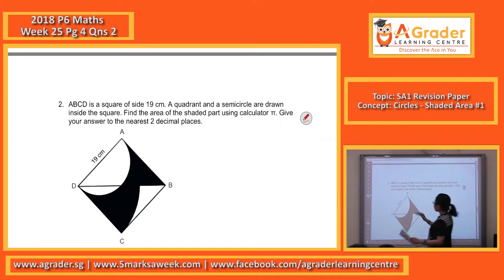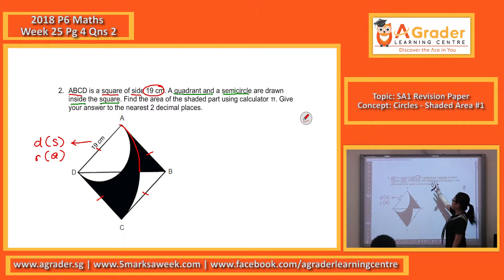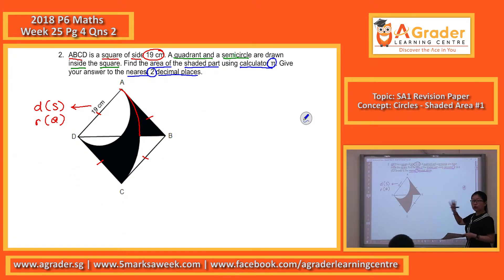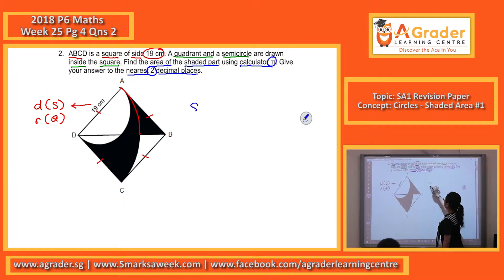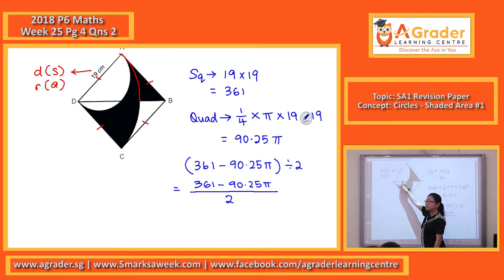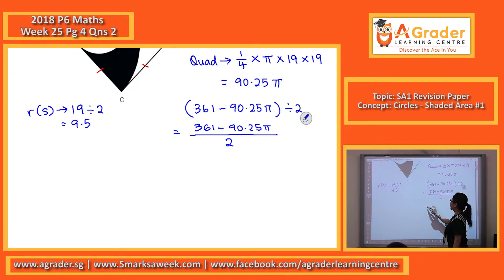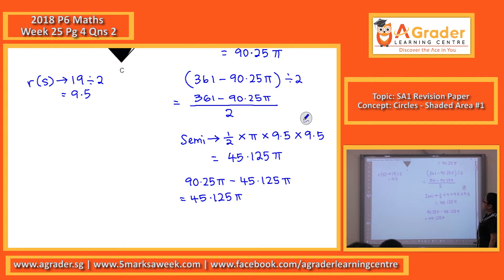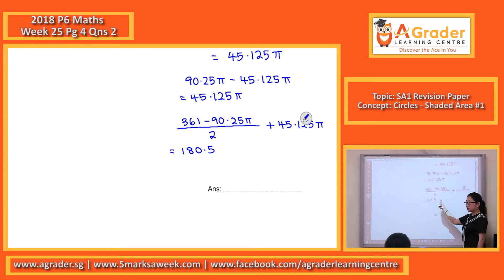2018 - P6 Maths - Week 25 - SA1 Revision Paper (Circles - Shaded Area #1)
2018 - Primary 6 Mathematics - Week 25 - Pg 4 - Qns 2
Topic - SA1 Revision Paper
Concept - Circles - Shaded Area #1